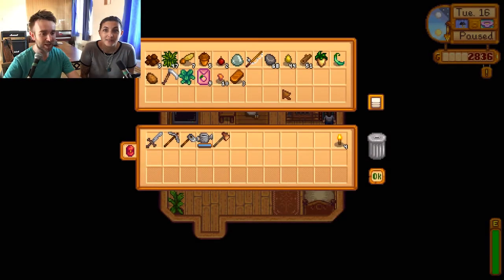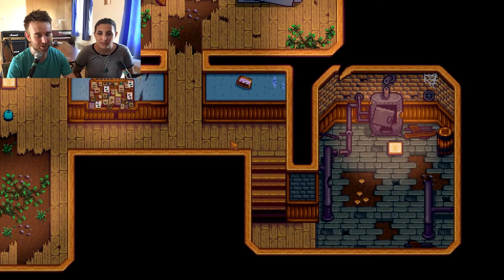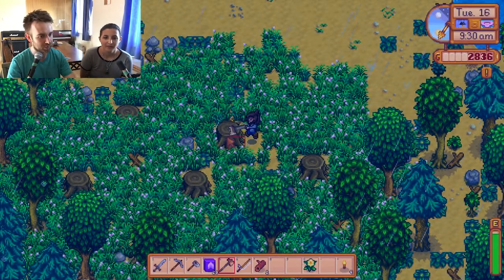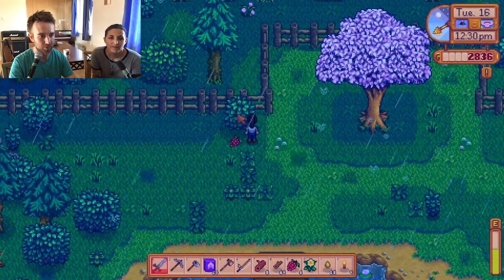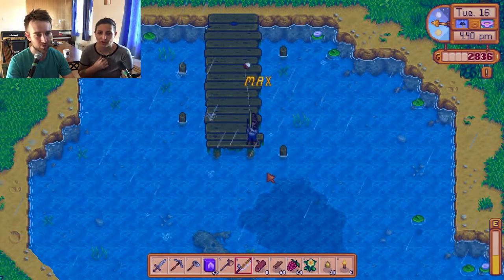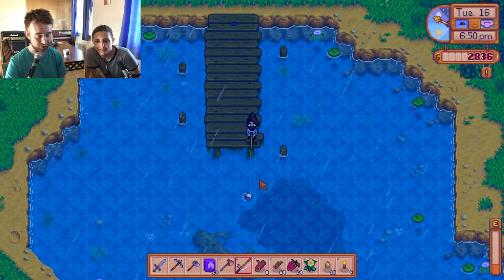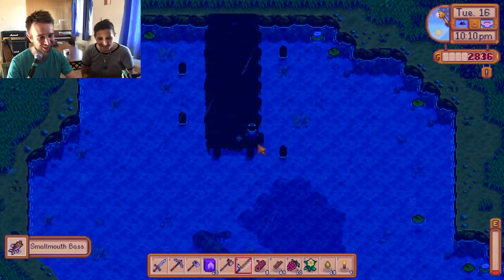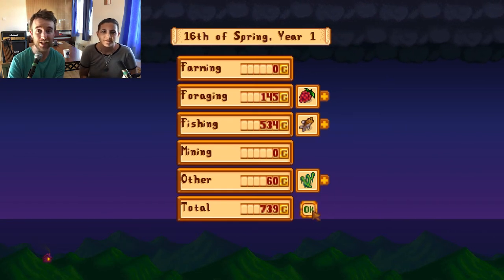SEGA Bass Fishing '16 - Stardew Valley (Ep.15)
Stardew Valley continues! Mrs Riffs and I are recording this series together, taking our young farmer from rags to riches.